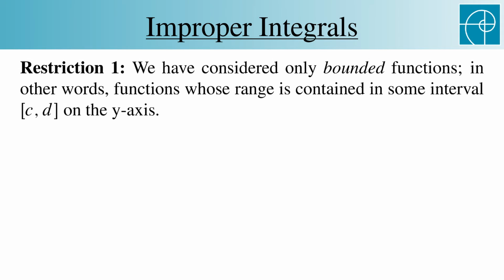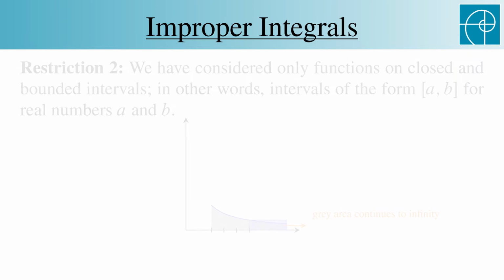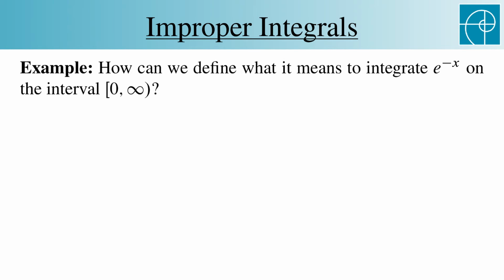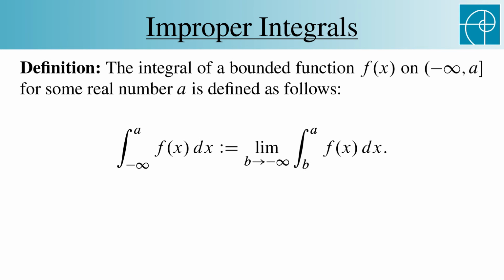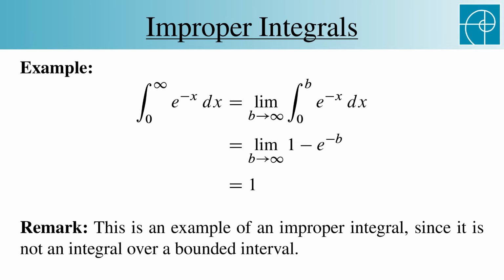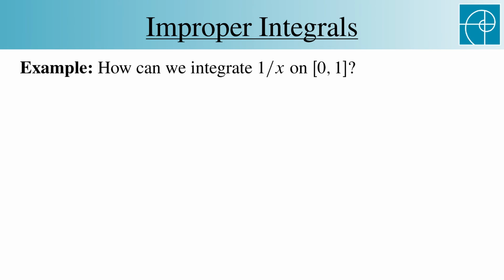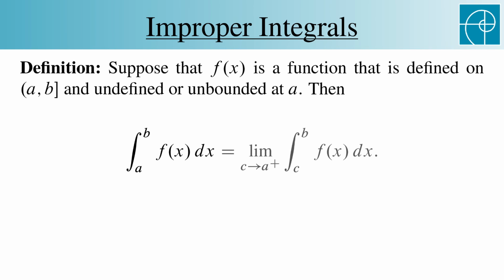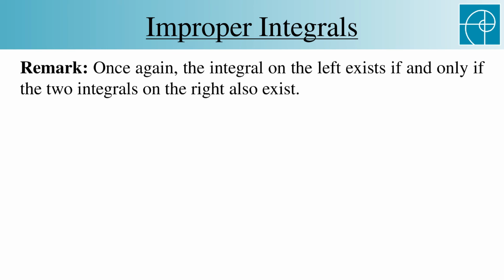2 Improper Integrals